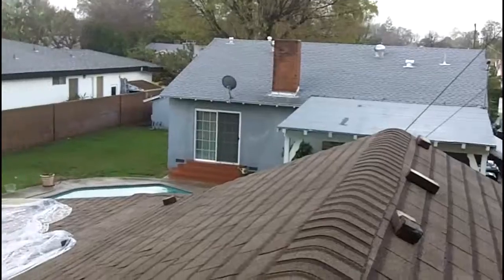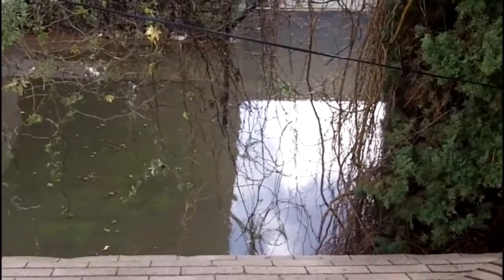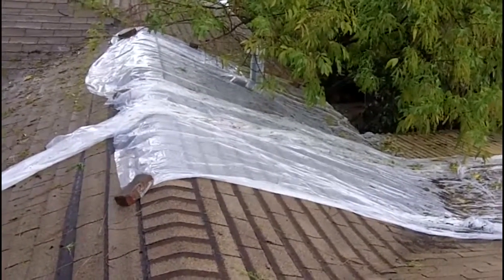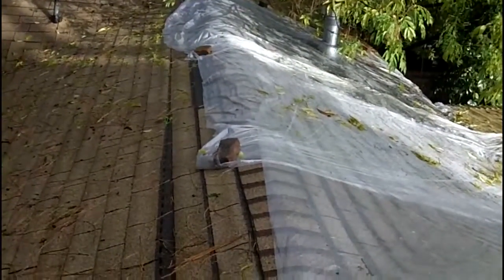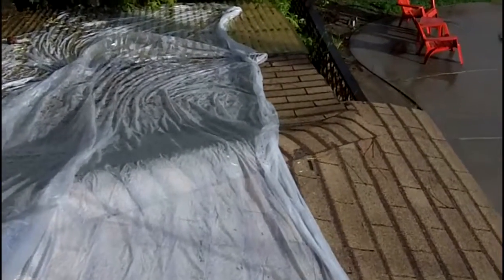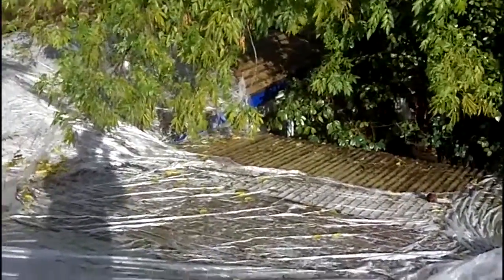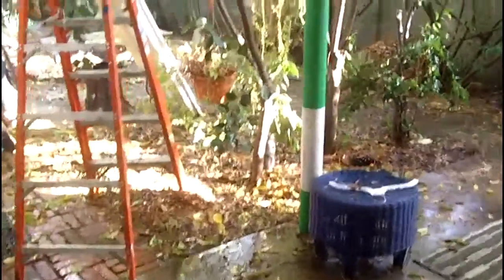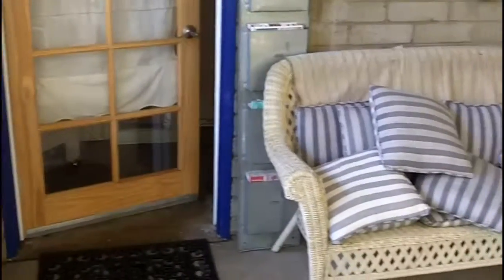rooftop assessment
Temporary plastic has blown off the rooftop.